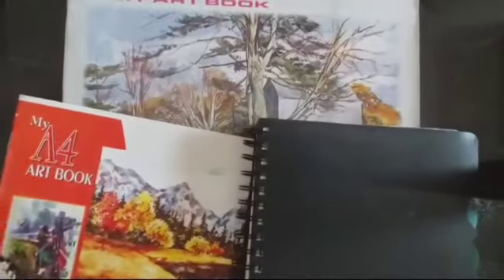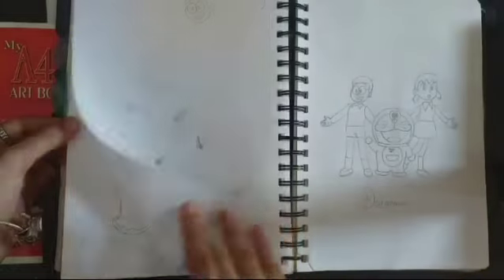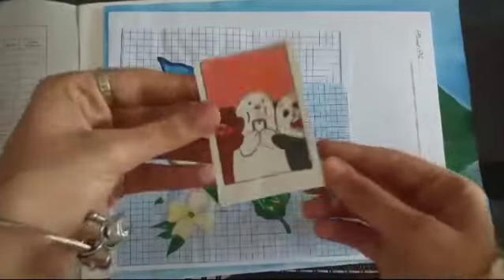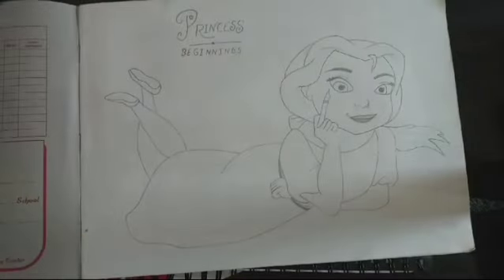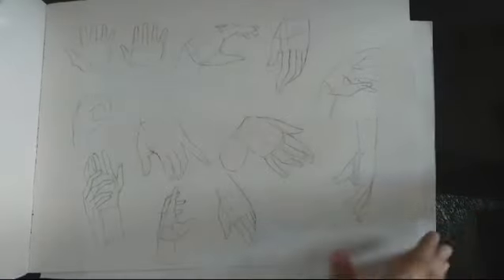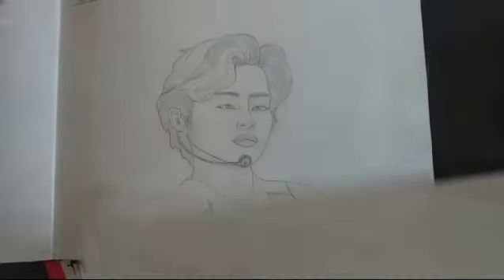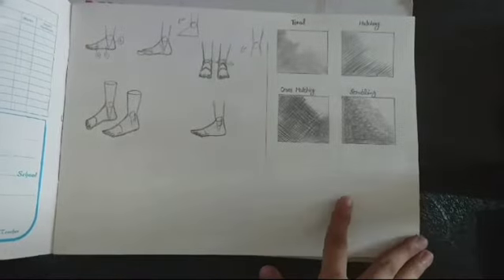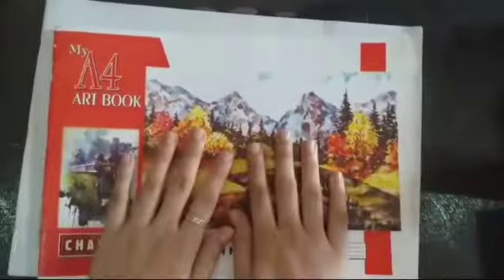My SketchBook tour. ਅੱਜ ਤੱਕ ਮੈਂ ਜੋ ਸਿੱਖਿਆ ਉਸ ਦੀ ਇੱਕ ਝਲਕ।